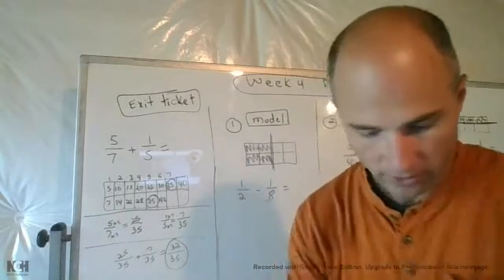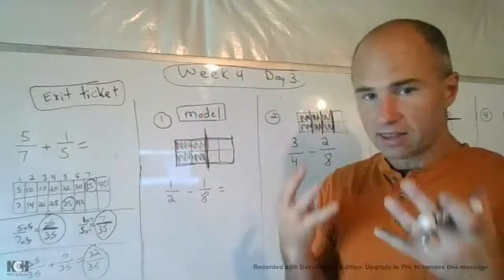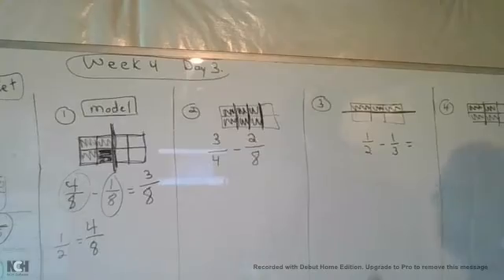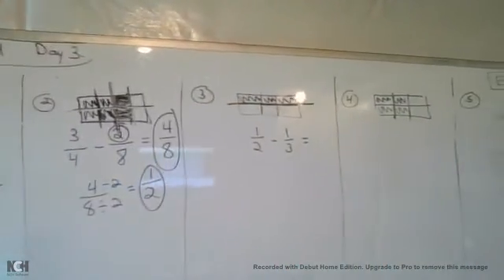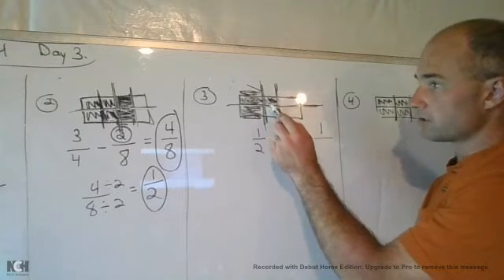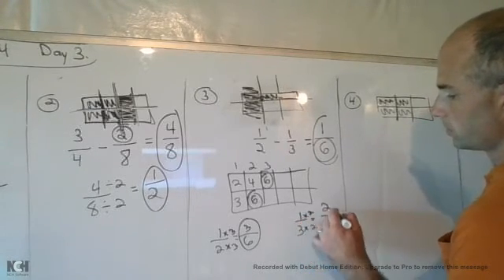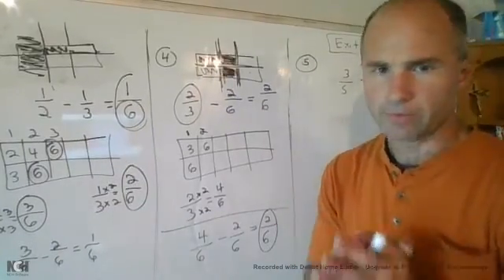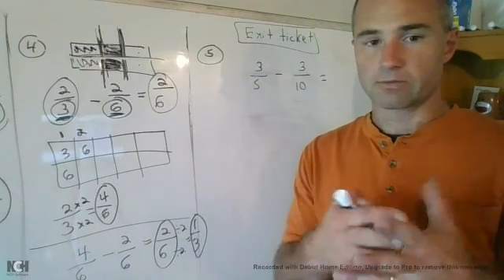Week 4 Day 1 5th Grade Reds